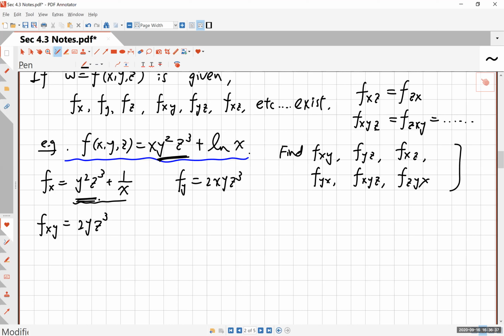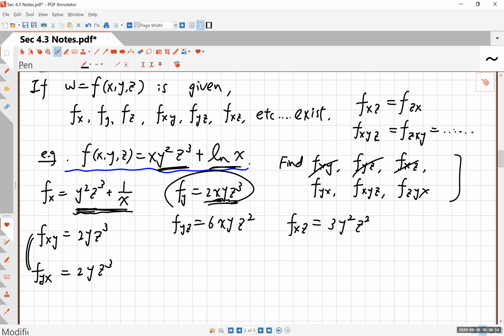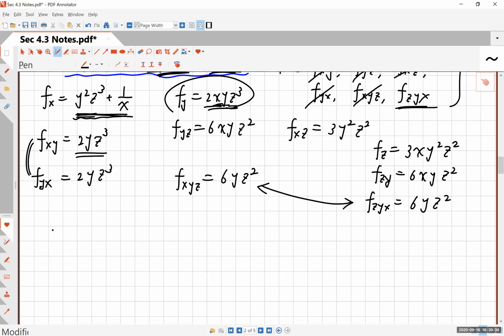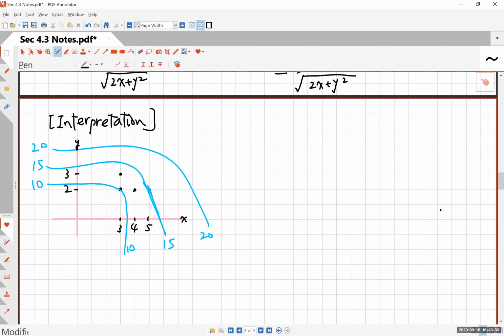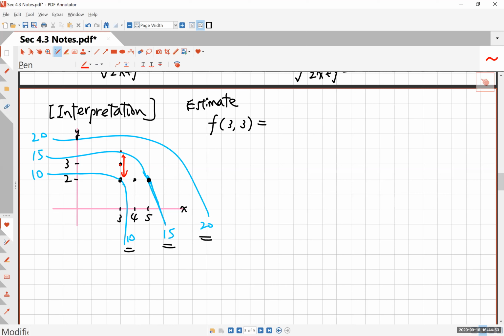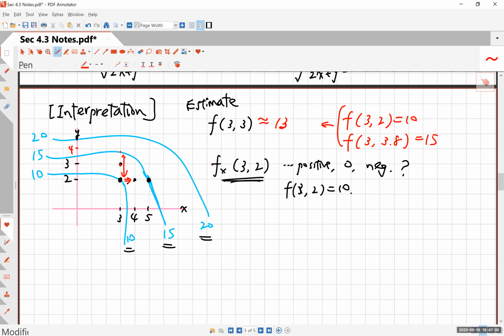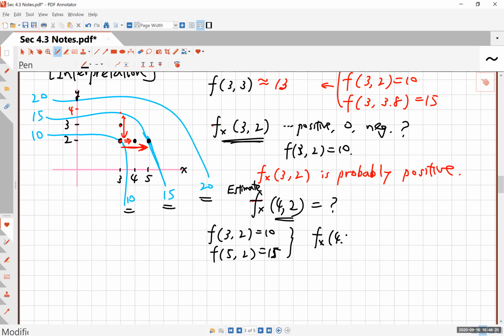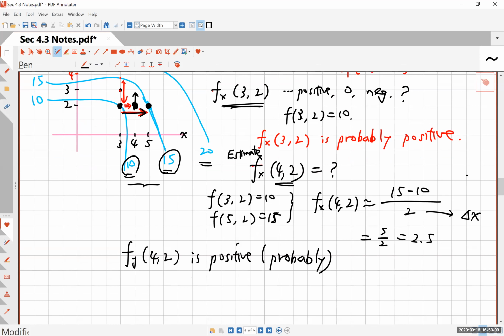Sec 4 3. Partial Derivatives. Part 3